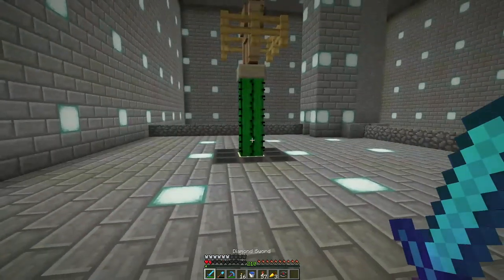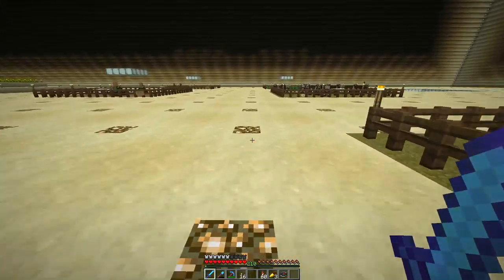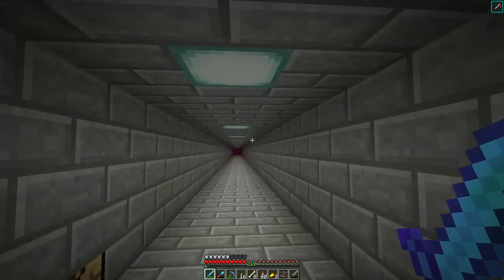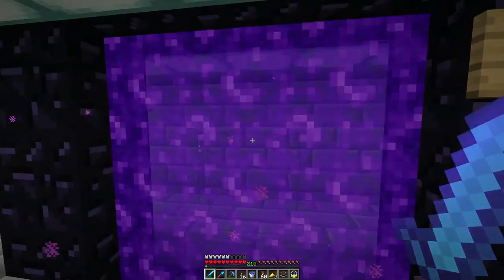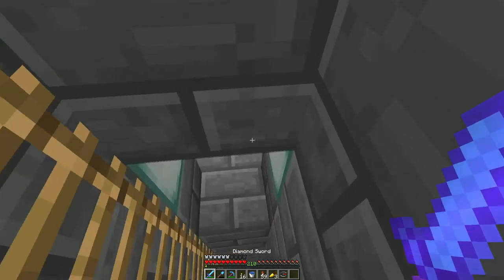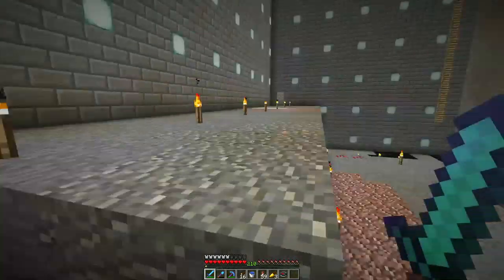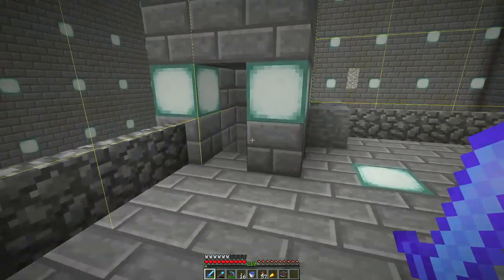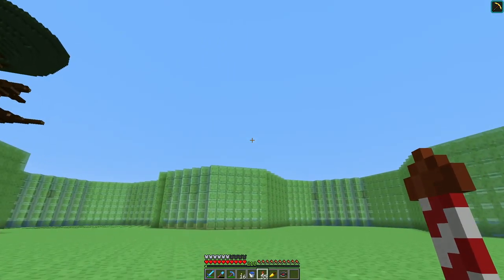Minecraft LAN Party! 2 Ep. 129 - That Nearly Killed Me!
Fundraising for the 2018 Walk MS is almost done! I am raising money to support MS fundraising and support.